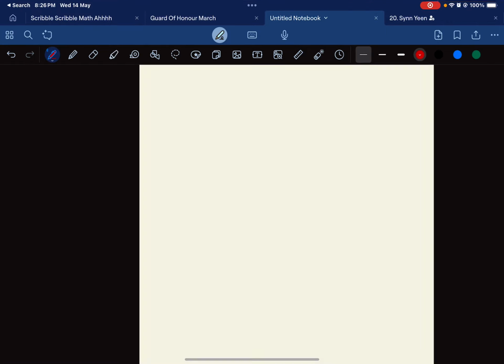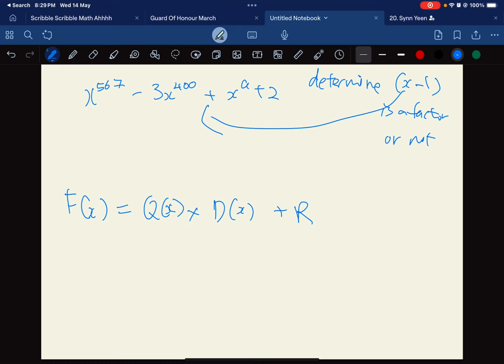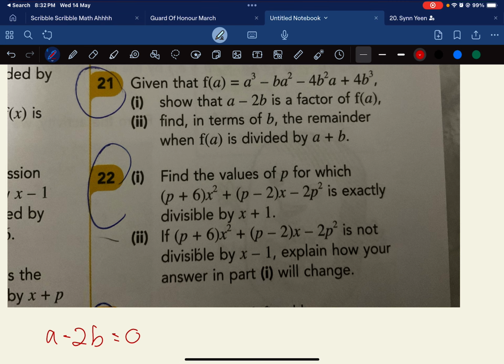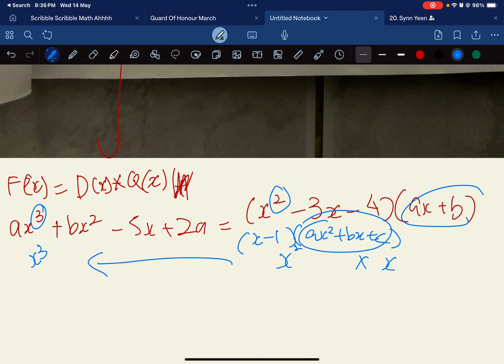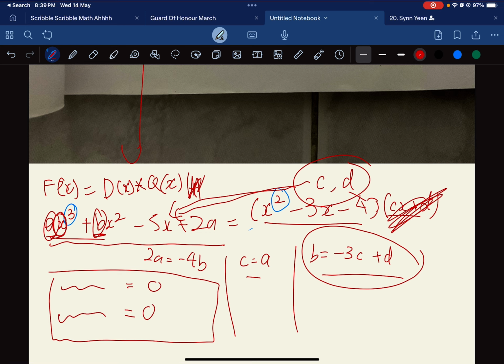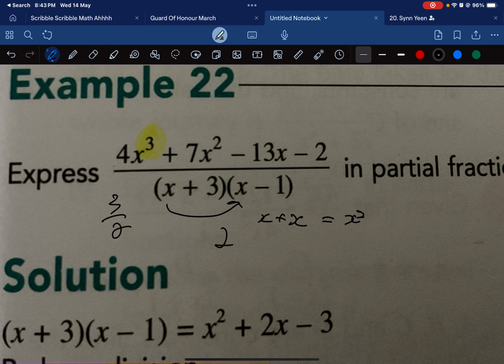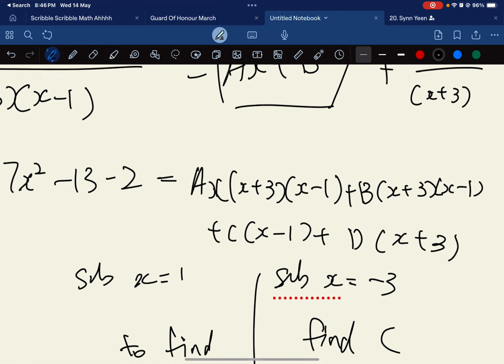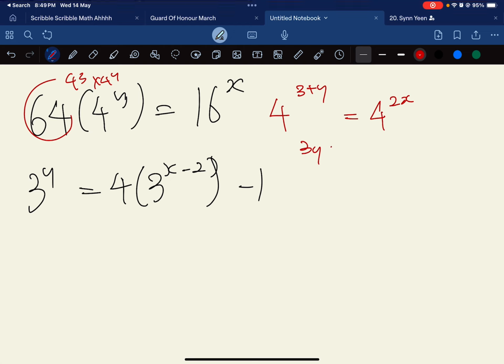A math wa2 crash course